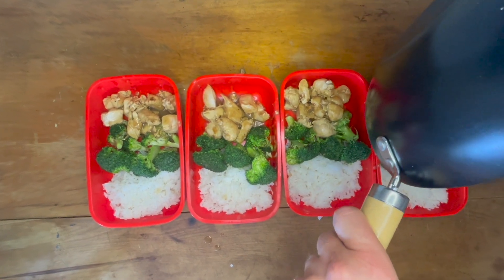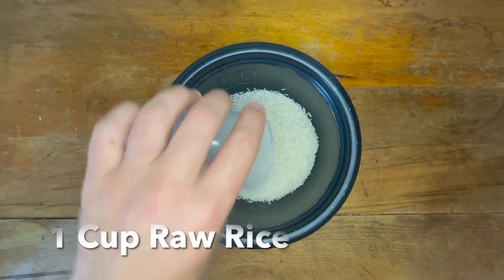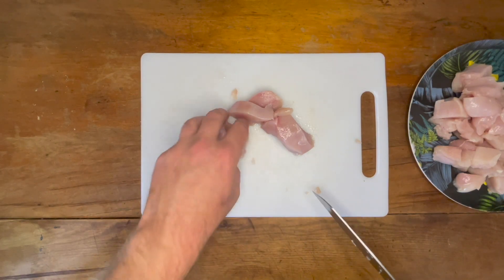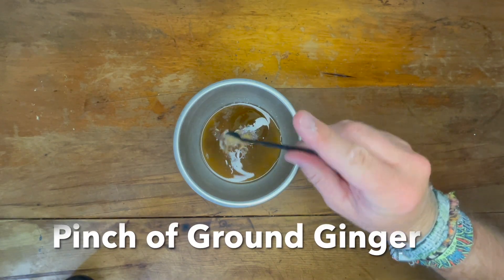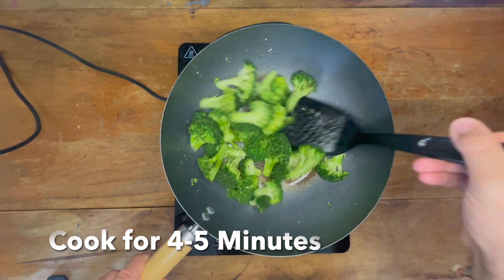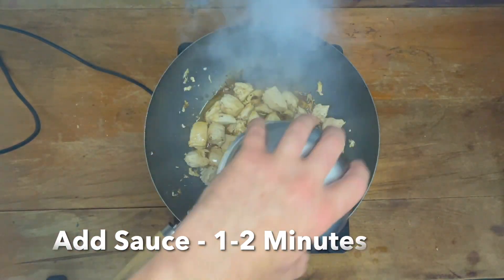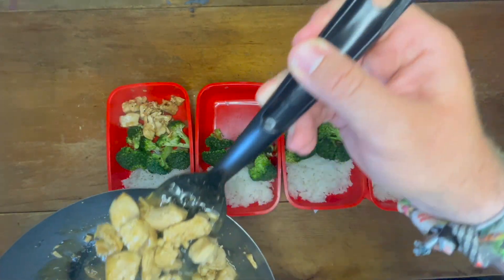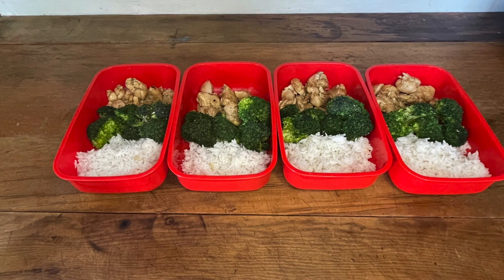Over 50 Grams of Protein Per Serving! Honey Lemon Chicken & Rice Meal Prep | Save Time, Make Gains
Get ready to meal prep like a pro with this delicious and nutritious recipe! This meal prep video will show you how to make a delicious Honey Lemon Chicken and Rice Bowl that will keep you full and satisfied all week long. We start with tender broccoli sautéed in olive oil or butter, then add bite-sized pieces of juicy chicken breast seasoned with salt and pepper. To top it off, we make a sweet and tangy Honey Lemon Sauce that brings all the flavors together. Serve with cooked rice for a complete meal, or store in the fridge for up to 4 days for a quick and easy lunch or dinner. Watch the video now and start prepping your meals like a boss!

Macros (Servings with Rice): Cal: 589 | Carbs: 74 | Protein: 51 | Fats:10

Ingredients:

Main Meal:
2 tablespoons olive oil or butter, divided
2 cups chopped (small) broccoli florets
700 grams boneless skinless chicken breasts, cut into bite-sized pieces
4 cups cooked rice

Honey Lemon Sauce:
1/4 cup chicken broth or water
1/4 cup freshly-squeezed lemon juice
1/4 cup honey
1 tablespoon cornstarch
1 tablespoon soy sauce
1 teaspoon toasted sesame oil
pinch of ground ginger
2 cloves garlic, pressed or minced

Instructions:

In a large sauté pan or wok, heat up 1 tablespoon of oil (or butter) over a high heat. Once heated, add the broccoli, seasoning them with salt and pepper. Cook for 4-5 minutes, stirring occasionally, until they are tender. Remove the vegetables from the pan and place them on a clean plate.

Next, add the remaining 1 tablespoon of oil (or butter) to the pan and add the chicken, seasoning it with salt and pepper. Cook the chicken for 5-6 minutes, flipping occasionally, until it is fully cooked.

Next, add the honey lemon sauce and cook for 1 minute or until the sauce thickens. Take the pan off the heat. Divide the cooked rice, vegetables and chicken evenly between 4 food storage containers. Add any desired garnishes and serve immediately or store in the fridge for up to 4 days.

Honey Lemon Sauce
Add all ingredients together in a mason jar or small bowl until combined.